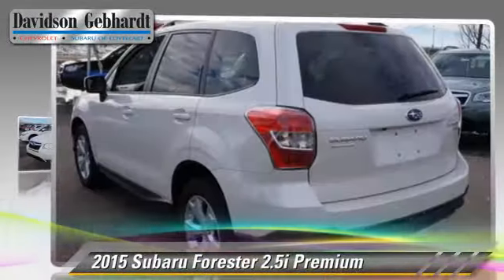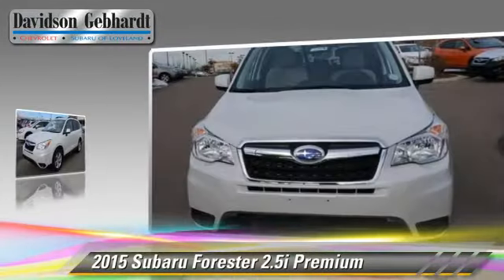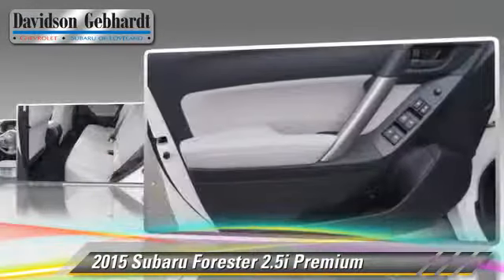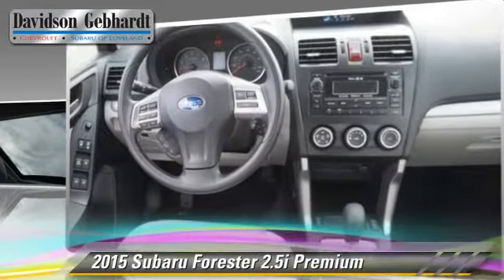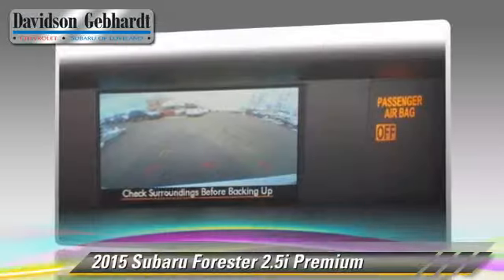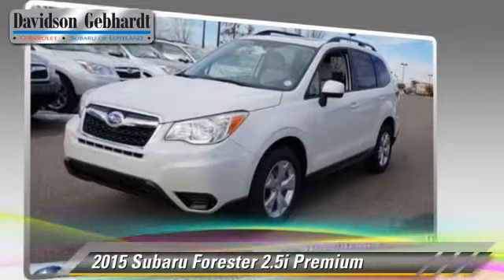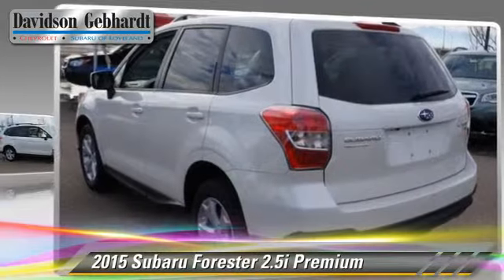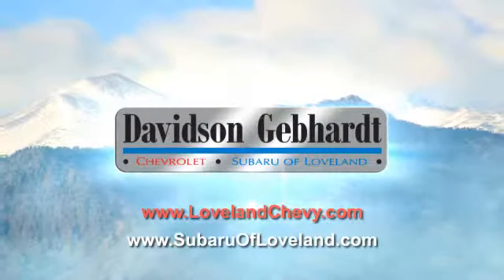New 2015 Subaru Forester 2.5i Premium - Loveland Denver Boulder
Davidson-Gebhardt Chevrolet

3880 Test Circle Loveland Denver Boulder CO 80538

2015 Subaru Forester 2.5i Premium

$24,998

Color: Satin White Pearl
Engine: 4 Cylinder Engine 2.5L
Transmission: CVT Transmission
Miles: 11
VIN: JF2SJADC0FH521506
Stock: U15378

This vehicle features: Auto Off Aero-Composite Halogen Daytime Running Headlamps, Black Bodyside Cladding, Black Side Windows Trim and Black Front Windshield Trim, Body-Colored Door Handles, Body-Colored Front Bumper, Body-Colored Rear Bumper w/Black Rub Strip/Fascia Accent, Clearcoat Paint, Compact Spare Tire Mounted Inside Under Cargo, Deep Tinted Glass, Express Open/Close Sliding Glass 1st And 2nd Row Sunroof w/Sunshade, Fixed Rear Window w/Fixed Interval Wiper and Defroster, Galvanized Steel/Aluminum Panels, Grille w/Chrome Bar, Liftgate Rear Cargo Access, Roof Rack Rails Only, Steel Spare Wheel, Tires: P225/60R17 98H All-Season, Variable Intermittent Wipers, Wheels w/Silver Accents, Wheels: 17' Alloy, 3 12V DC Power Outlets, 4-Way Passenger Seat -inc: Manual Recline and Fore/Aft Movement, 5 Person Seating Capacity, 60-40 Folding Bench Front Facing Manual Reclining Fold Forward Seatback Cloth Rear Seat, Air Filtration, Cargo Area Concealed Storage, Cargo Space Lights, Carpet Floor Trim, Cloth Door Trim Insert, Cruise Control w/Steering Wheel Controls, Day-Night Rearview Mirror, Digital/Analog Display, Driver And Passenger Visor Vanity Mirrors w/Driver And Passenger Auxiliary Mirror, Driver Foot Rest, Engine Immobilizer, Fade-To-Off Interior Lighting, FOB Controls -inc: Trunk/Hatch/Tailgate, Front Center Armrest and Rear Center Armrest, Front Cupholder, Front Map Lights, Full Cloth Headliner, Full Floor Console w/Covered Storage  Mini Overhead Console w/Storage and 3 12V DC Power Outlets, HVAC -inc: Underseat Ducts, Instrument Panel Bin  Driver / Passenger And Rear Door Bins, Interior Trim -inc: Metal-Look Instrument Panel Insert  Metal-Look Door Panel Insert  Metal-Look Console Insert and Metal-Look Interior Accents, Locking Glove Box, Manual Air Conditioning, Manual Tilt/Telescoping Steering Column, Manual w/Tilt Front Head Restraints and Manual Adjustable Rear Head Restraints, Outside Temp Gauge, Perimeter Alarm, Rear Cupholder, Remote Releases -Inc: Mechanical Fuel, Systems Monitor, Urethane Gear Shift Knob, Valet Function, 15.9 Gal. Fuel Tank, 3.70 Axle Ratio, 4-Wheel Disc Brakes w/4-Wheel ABS  Front Vented Discs  Brake Assist and Hill Hold Control, 900# Maximum Payload, Battery w/Run Down Protection, Double Wishbone Rear Suspension w/Coil Springs, Electric Power-Assist Steering, Engine: 2.5L 4 Cyl DOHC 16V w/VVT -inc: Active Valve Control System (AVCS) variable valve timing, Front And Rear Anti-Roll Bars, Full-Time All-Wheel Drive, Gas-Pressurized Shock Absorbers, GVWR: 4 480 lbs, Permanent Locking Hubs, Single Stainless Steel Exhaust, Strut Front Suspension w/Coil Springs, Transmission: Lineartronic CVT -inc: low shift mode, 1 LCD Monitor In The Front, Radio w/Clock  Speed Compensated Volume Control and Steering Wheel Controls, Airbag Occupancy Sensor, Curtain 1st And 2nd Row Airbags, Driver Knee Airbag, Dual Stage Driver And Passenger Front Airbags, Dual Stage Driver And Passenger Seat-Mounted Side Airbags, Low Tire Pressure Warning, Outboard Front Lap And Shoulder Safety Belts -inc: Rear Center 3 Point  Height Adjusters and Pretensioners, Rear Camera, Rear Child Safety Locks, Side Impact Beams

[DFIN:3:3259607:A:2223:3CD9305B:833c188f36e4ce6f5cc380749c12865b]